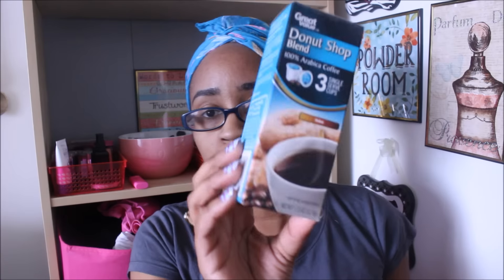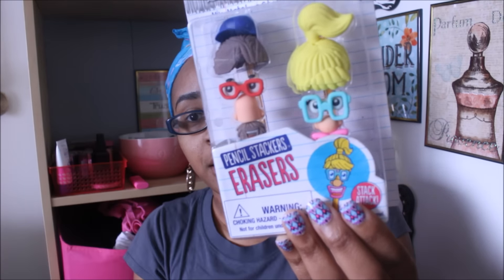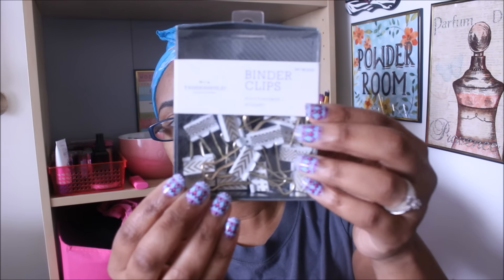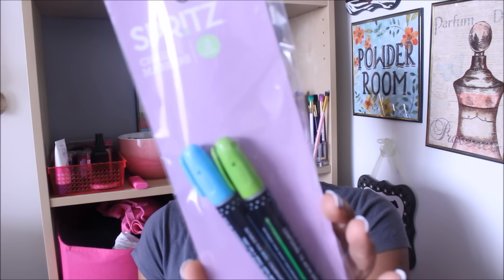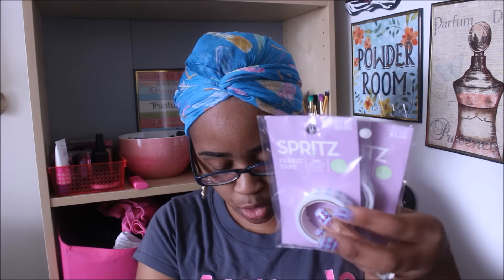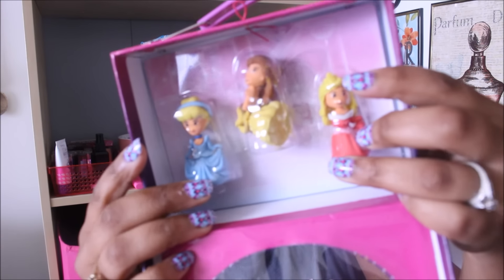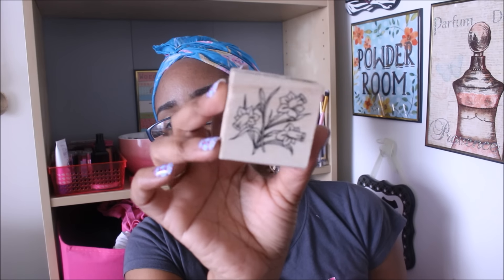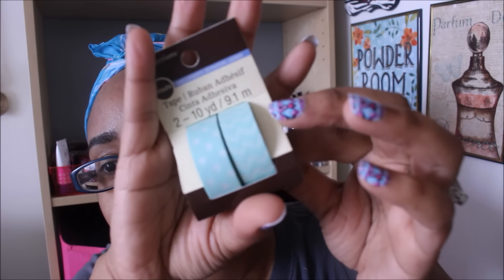Clearance & Sale finds from Michaels, Target & Walmart!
I found some great clearance finds and also took advantage of the one day coupon from Michaels on 4/7!